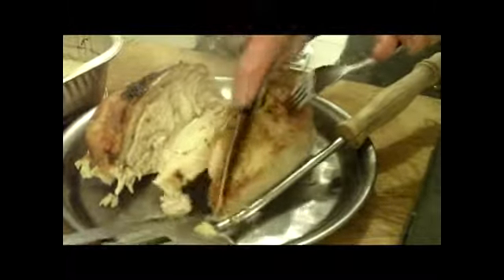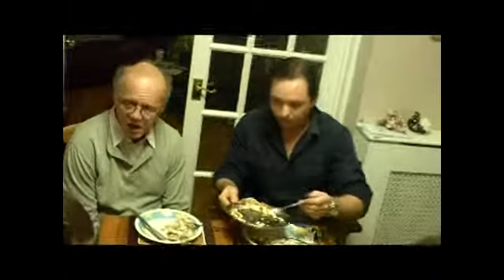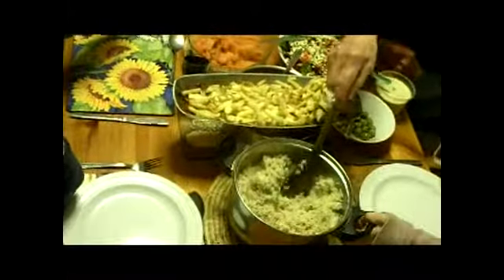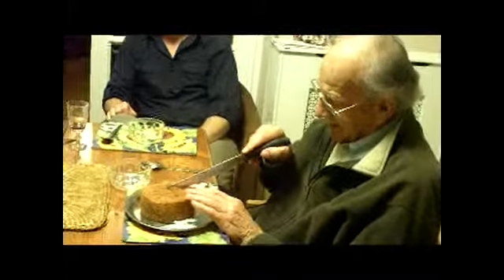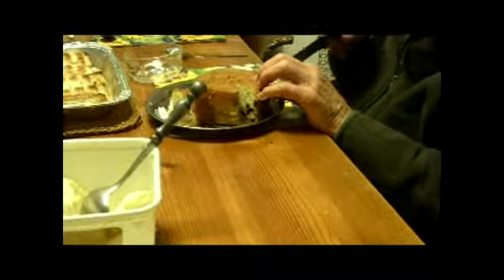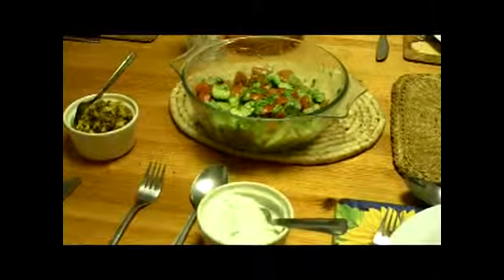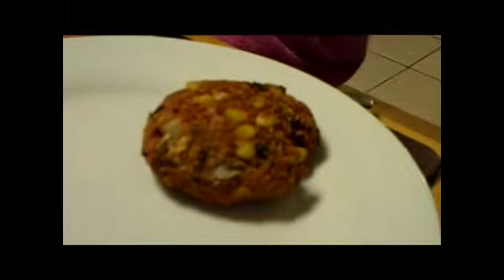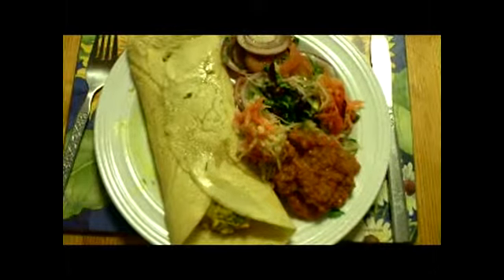Cyril Richard Burman 89th Birthday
Cyril Richard Burman's 809th Birthday, celebrated with family at home